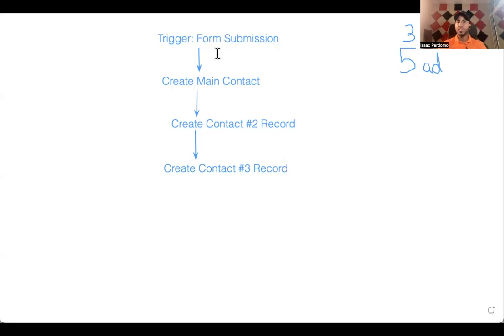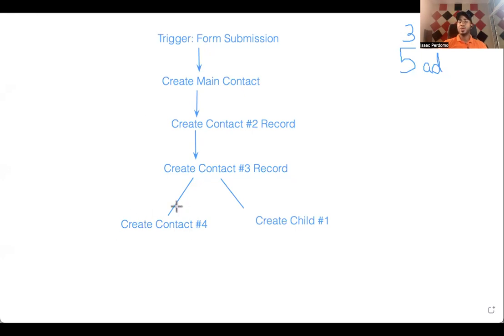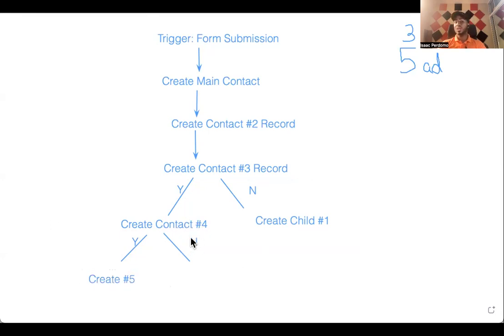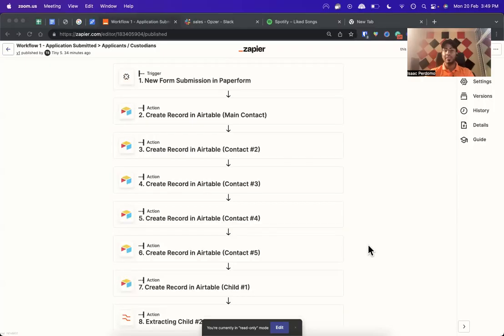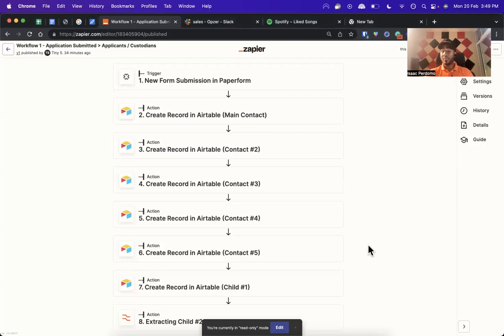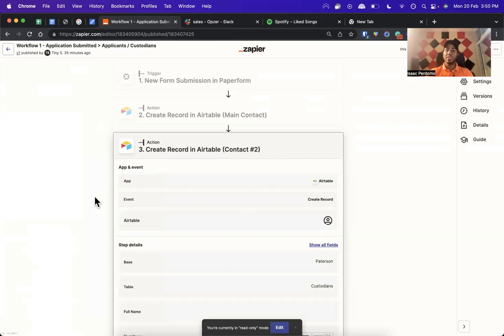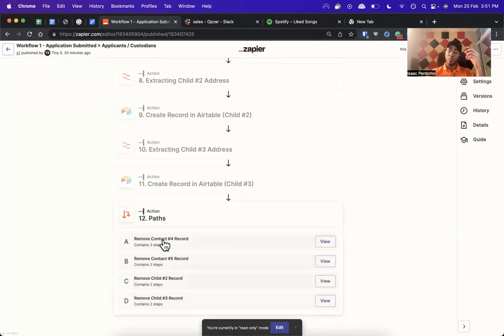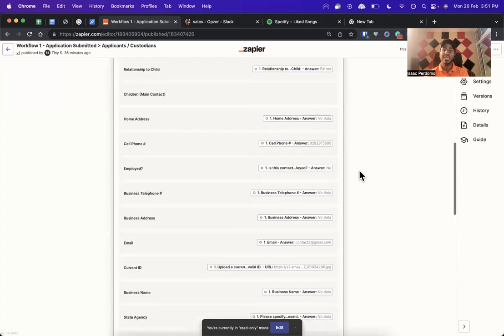How I Zap Form Fields to Airtable Without Messy Paths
🤔Why Us?
We at Opzer.co have helped 50+ clients automate more than half a MILLION tasks. We help our clients leverage automation and put the systems in place to scale their business faster (and with less overhead). I started this YouTube channel to document the automation best practices of the modern service and education businesses we serve.